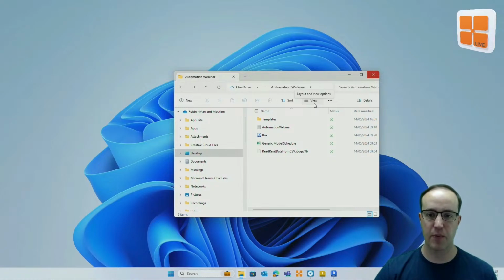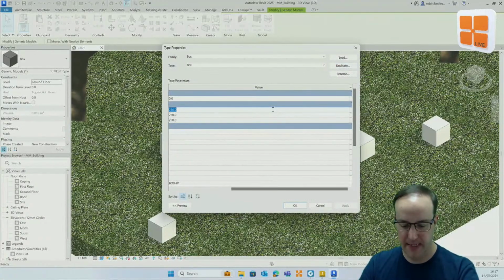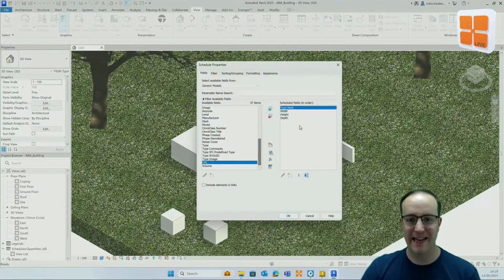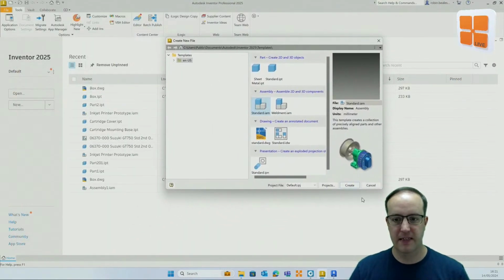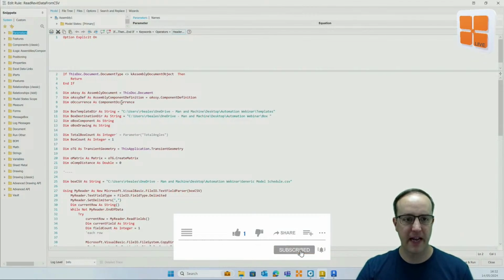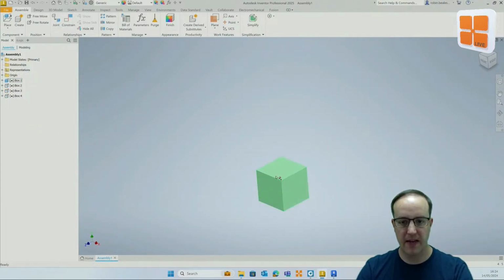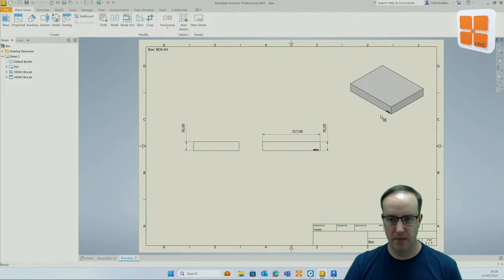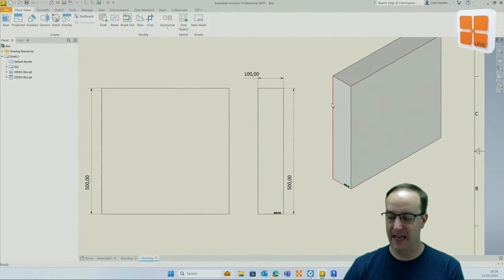The m Word Episode 48 - Automation using Autodesk Inventor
During this session, we will focus on the ilogic aspect of Inventor and specifically its ability to drive automated fabrication drawings off the back of an excel based import. Whether this is from an external application such as Autodesk Revit or even from a simple completed form. These inputs would drive an automated model and drawing pack with minimal to no input inside of Inventor.